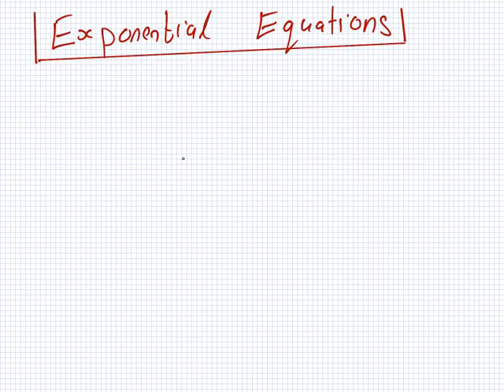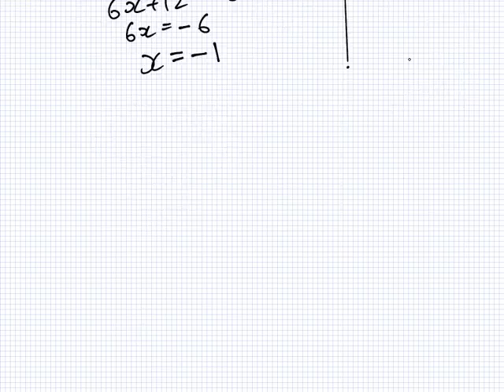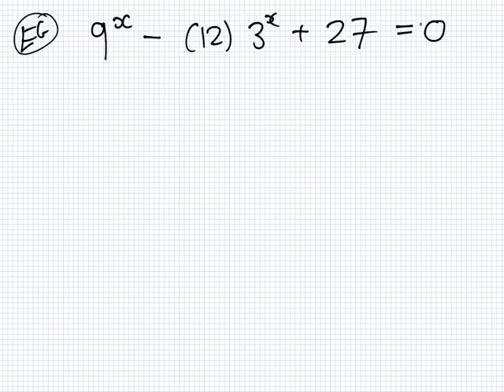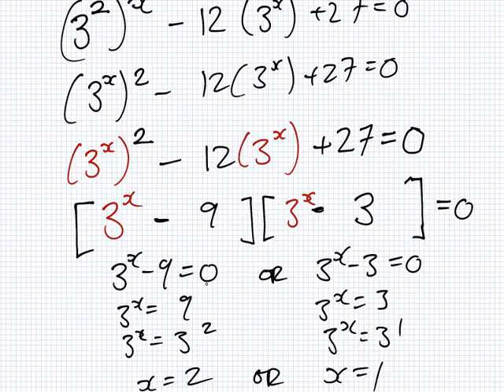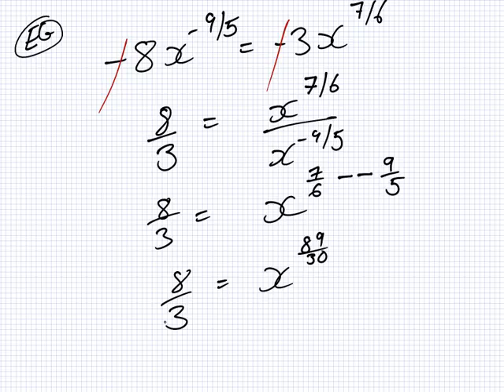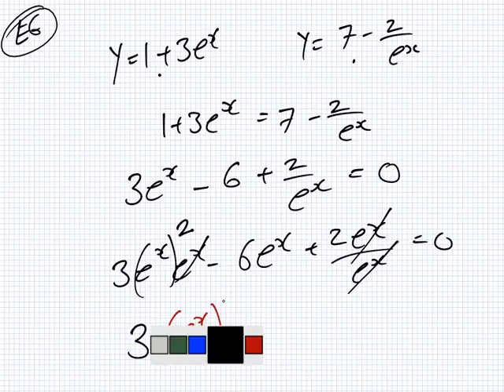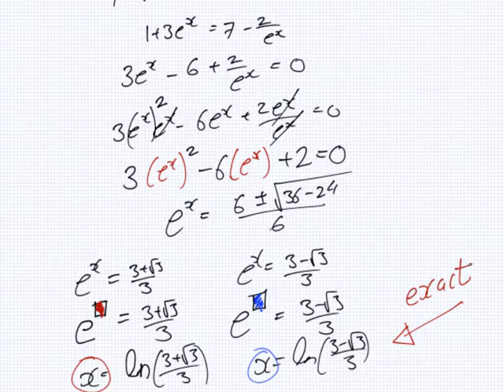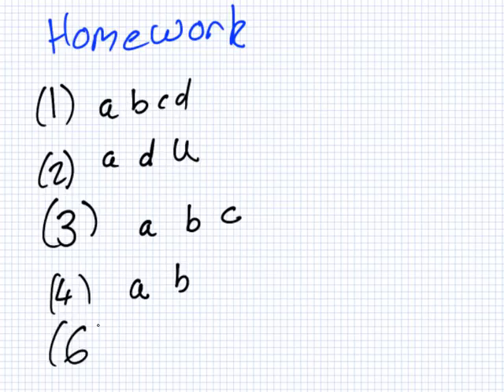Maths Part 1 | Lesson | Power and Logs | Exponential Equations